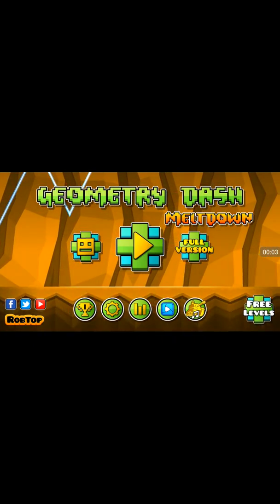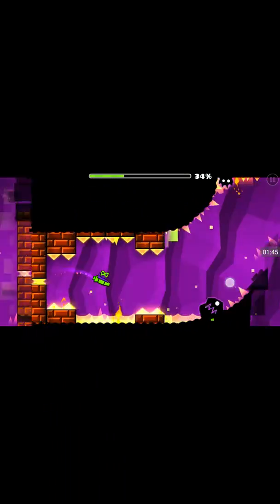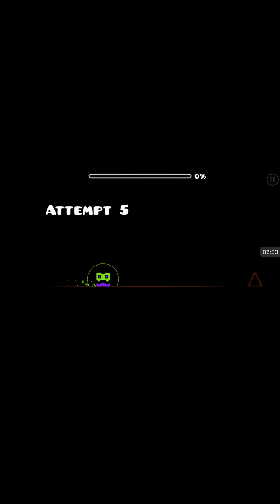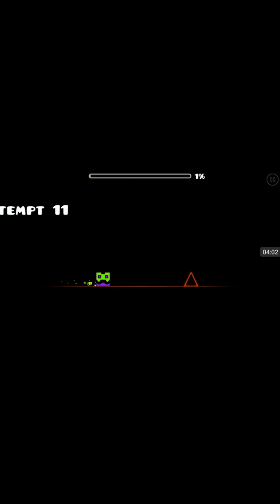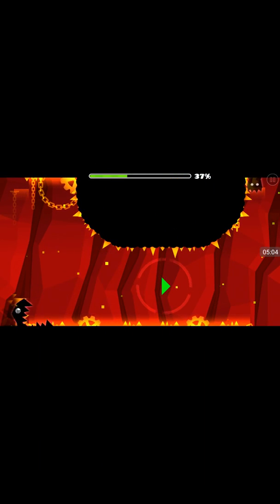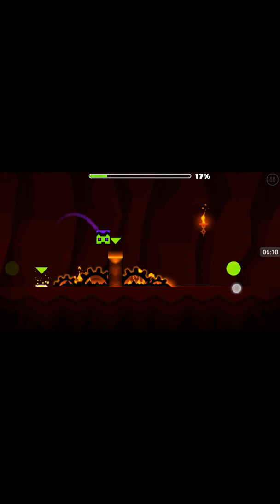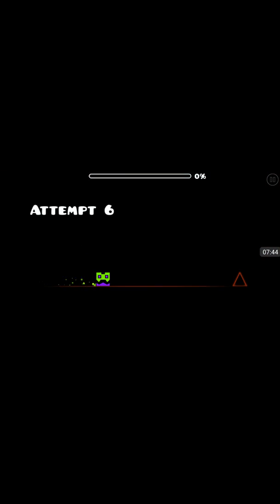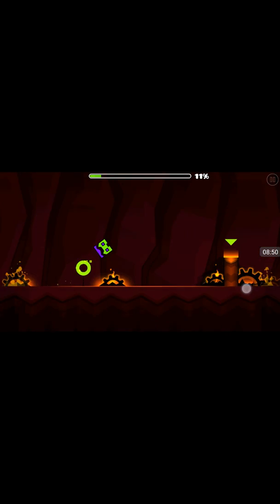Geometry dash melt down: A secret key!?!